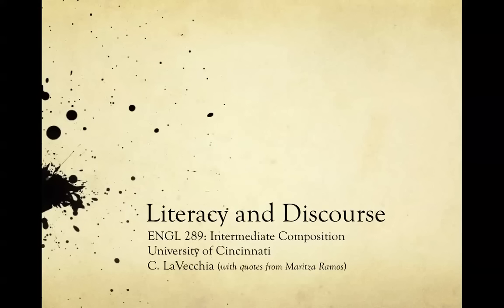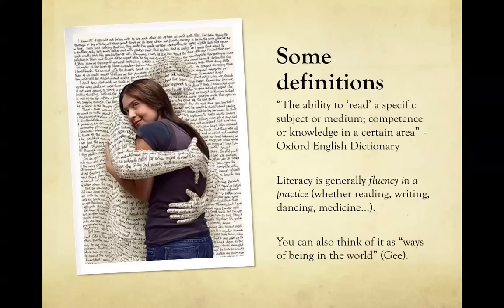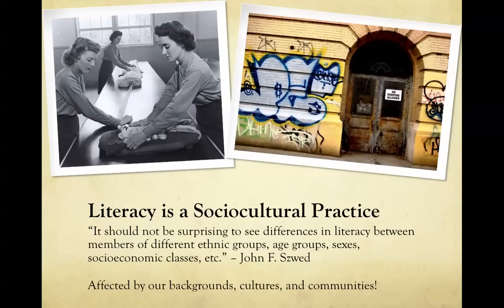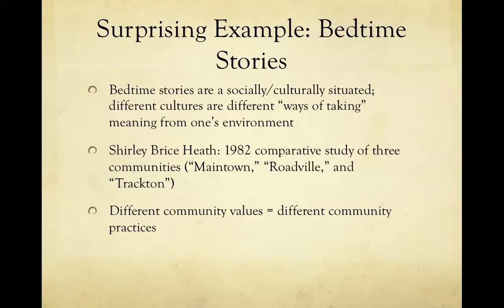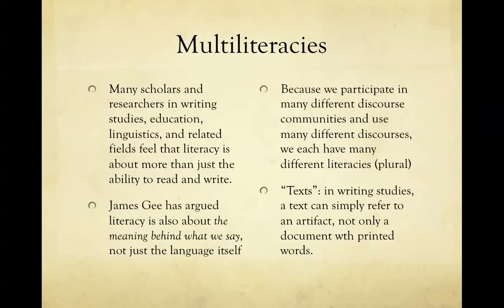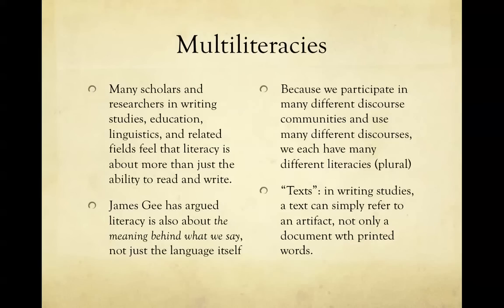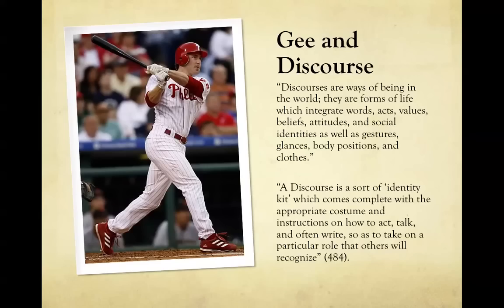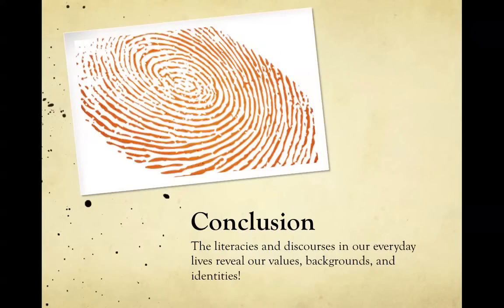Literacy and Discourse Lecture - ENGL 2089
This lecture introduces students in my Intermediate Composition courses to key ideas about literacy and discourse.